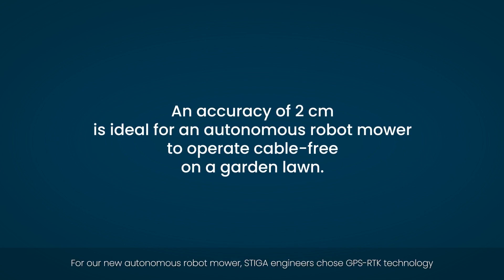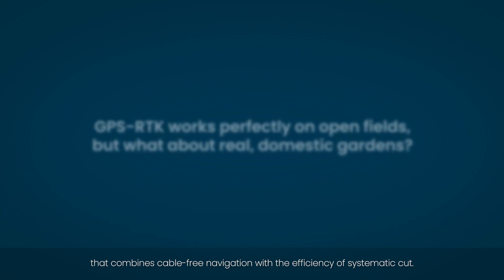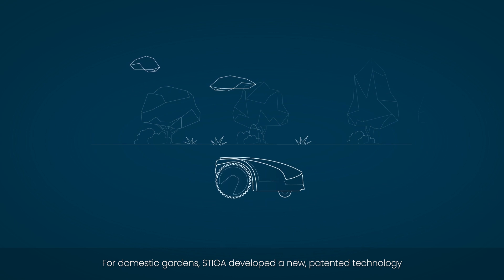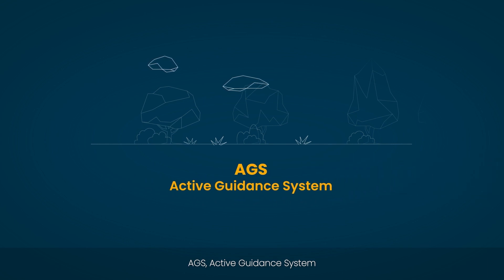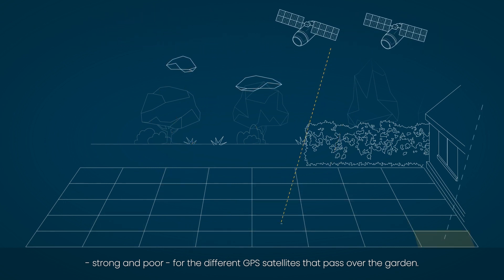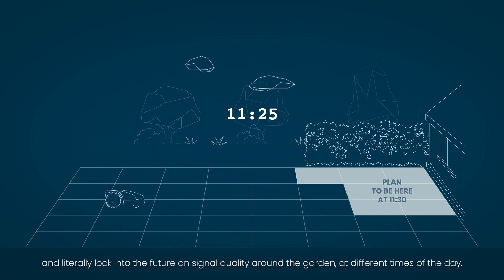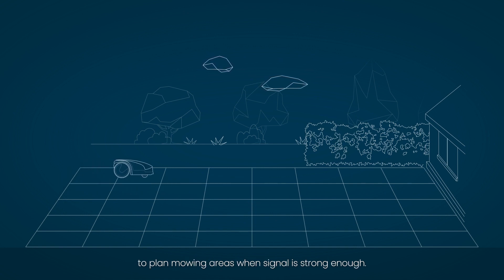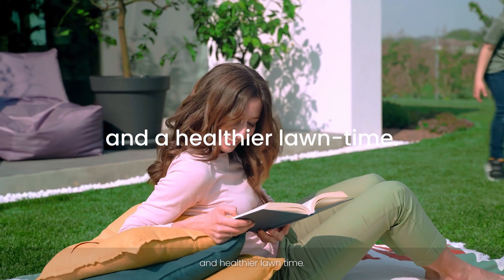Robot autonom STIGA AGS 2022_ENG